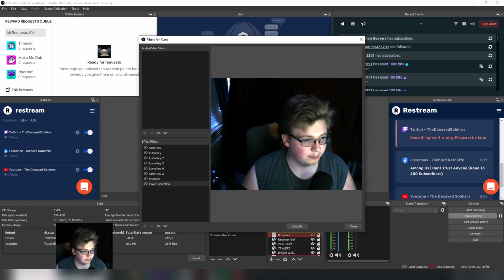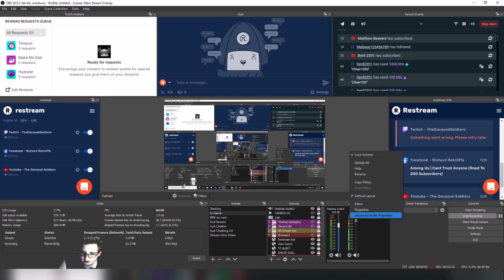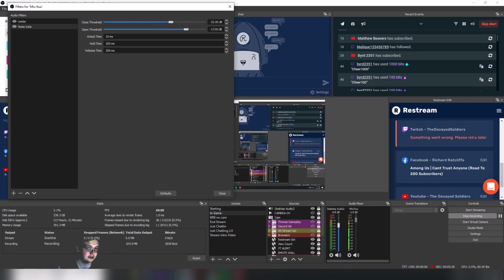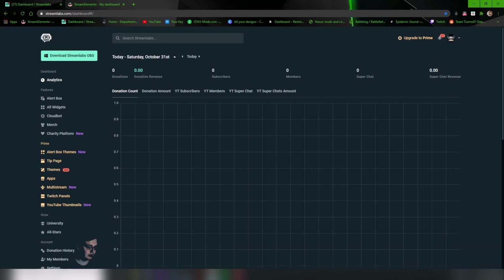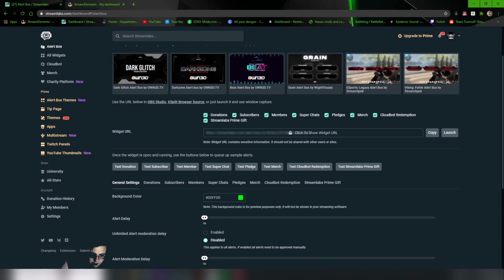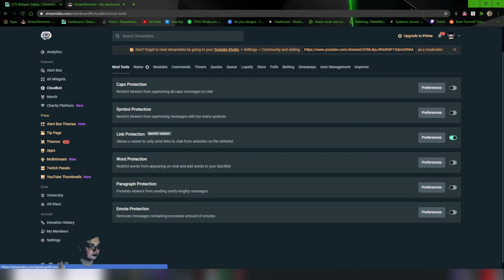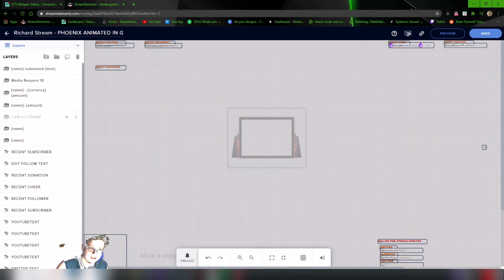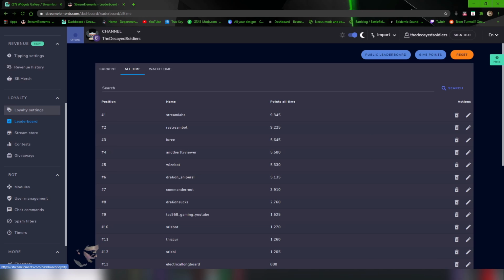OBS Studio Continued TOTS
Welcome to The Decayed Soldiers Official YouTube Channel!!!
We are a group made up of a lot of weird jokes, odd comedy, and bad gameplay, all done by 3 best friends!!
We stream on Twitch and YouTube, and we are Socially on Facebook, Twitter, And Instagram!!

Twitter: The Decayed Soldiers (@DecayedSoldiers)
Add us on Snapchat @decayedsoldiers
For anyone looking for a really good streaming OBS to use for YouTube, Mixer, Twitch, or any of your own personal use, we suggest using